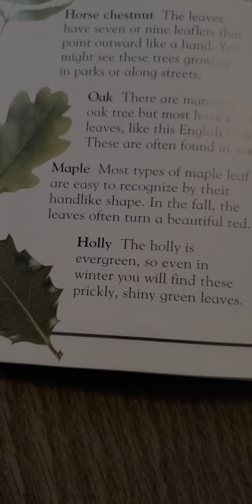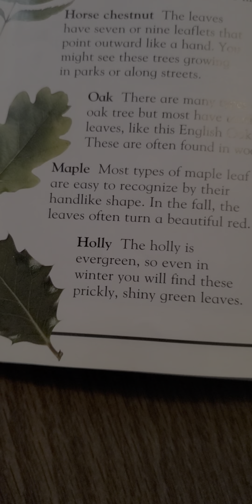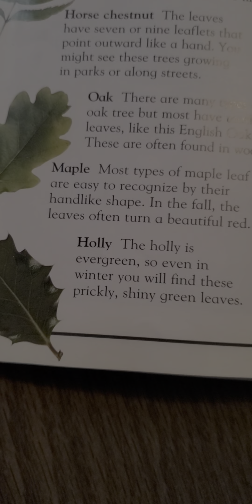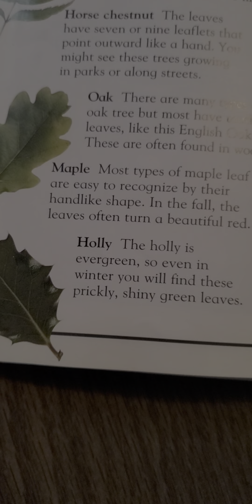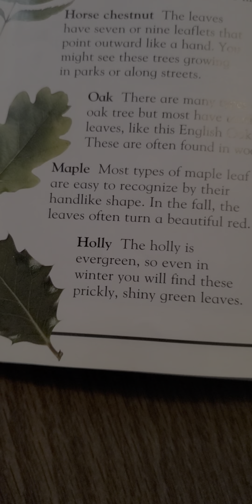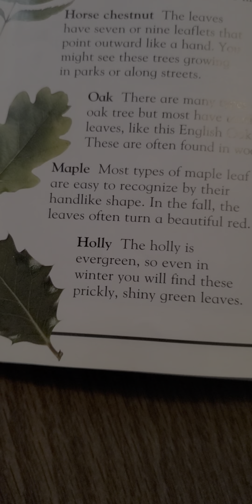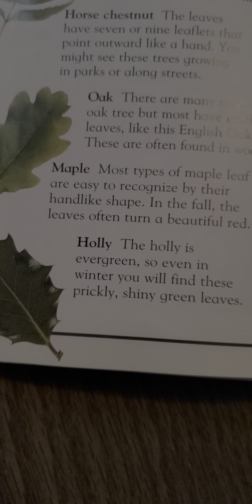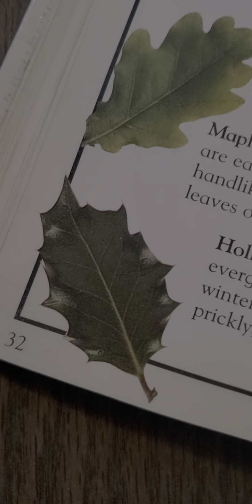The Secret Life of Trees 🌳 Narrated by Unicorn 🦄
The Secret Life of Trees written by Chiara Chevallier. Narrated by Unicorn and Co host Lil unicorn. with special guests Peridot tree, Pinky tree, Beary and Deer friend with her best friend Tre.